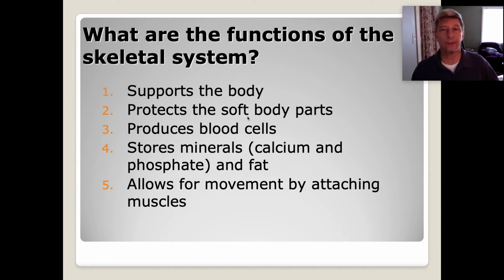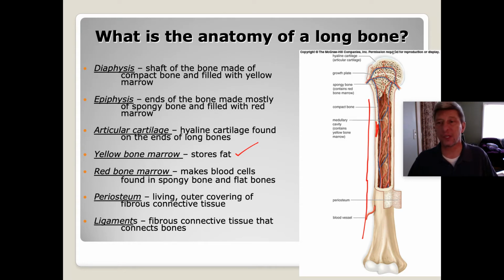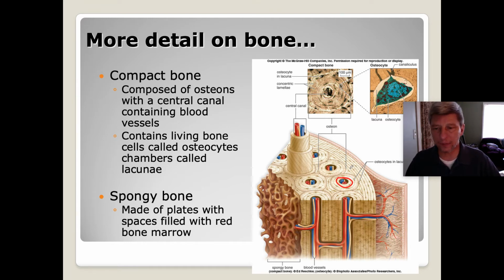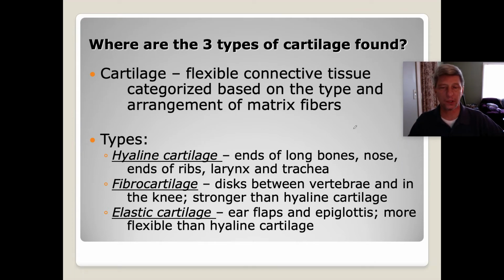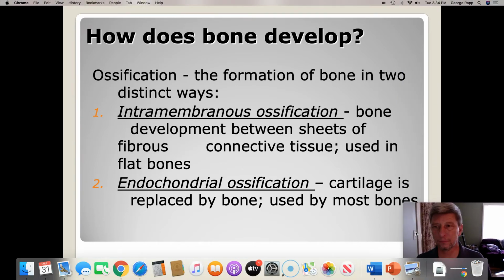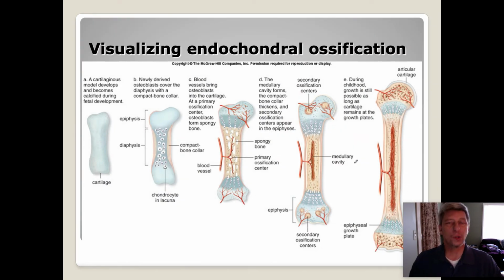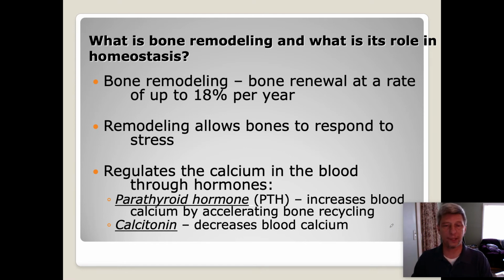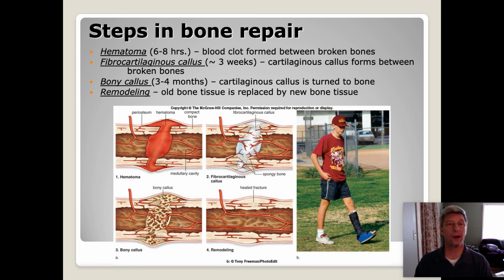Human Biology The Skeletal System A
This is the first part of the lecture on the Skeletal System